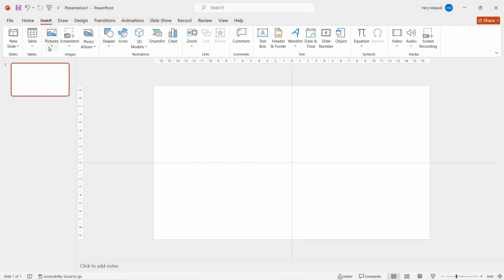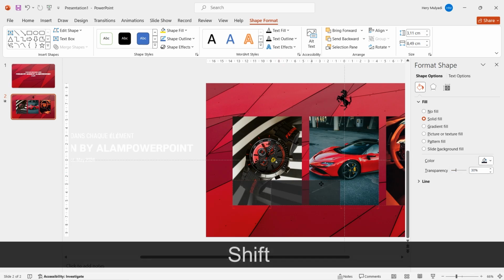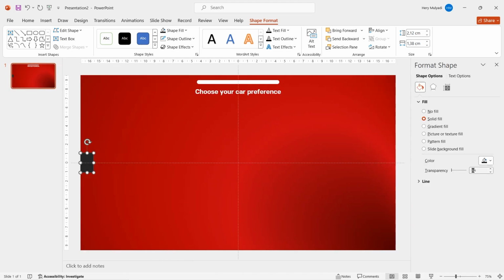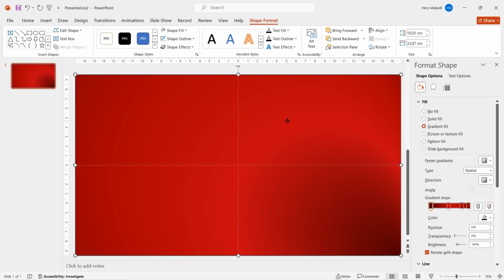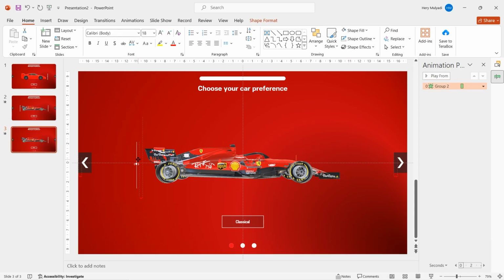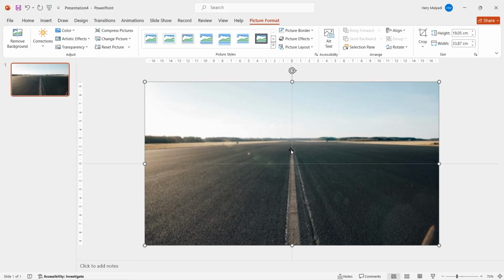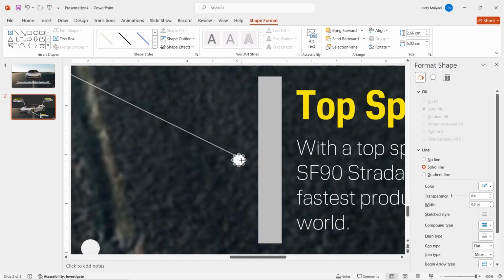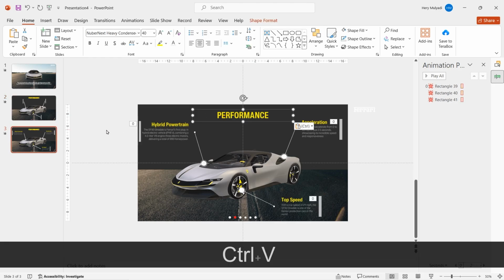3 AMAZING Text and Object Revealing Effect in PowerPoint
High-End Professional PowerPoint Tutorial with Ferrari Theme by AlamPowerPoint. This is a Microsoft PowerPoint tutorial on how to create text and object reveal animation. This animation is very professional and you can create it on your own. Watch and learn how to create this reveal animation in PowerPoint.

Here, I'm using my Ferrari PowerPoint template as an example because the revealing animation used a lot here. This slides can also applied for your business presentation and your digital product. Hope this can help you guys!

⏱️TIMESTAMP⏱️
00:00 how the slides looks like?
00:38 disclaimer
00:50 FIRST STYLE (how to reveal object from bottom?)
04:37 SECOND STYLE (how to reveal and swap car object?)
11:47 THIRD STYLE (how to add cool effect and reveal text object?)
16:16 OUTRO